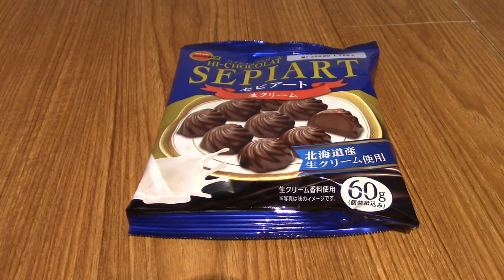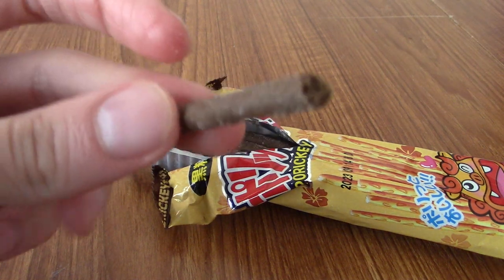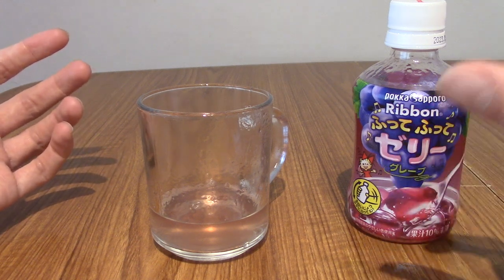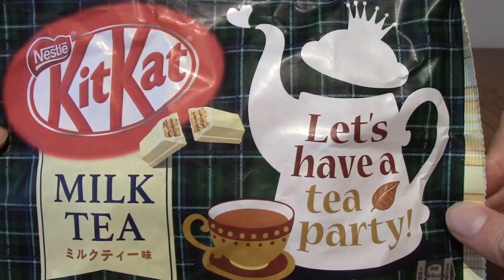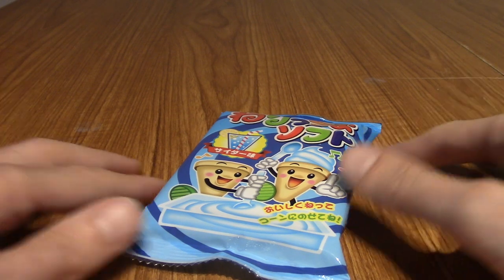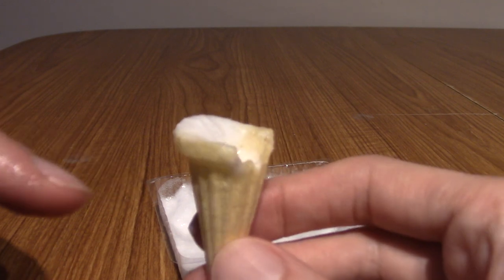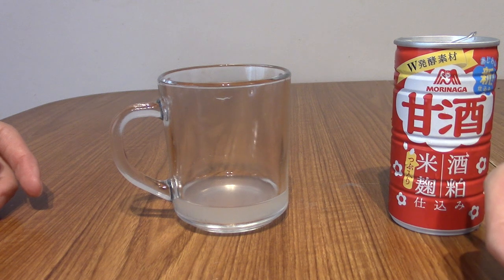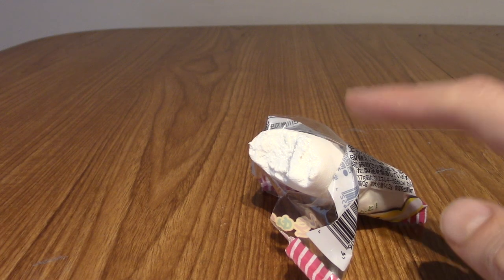Japanese Snack Reviews: Episode 14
It's time, yet again, to try out some Japanese snacks. This time featuring not one, but two different drinks!